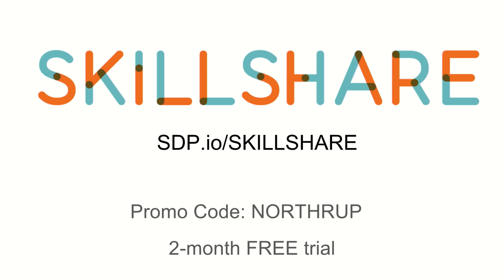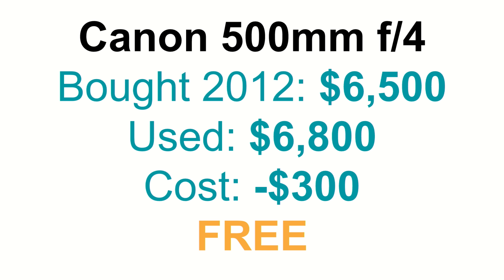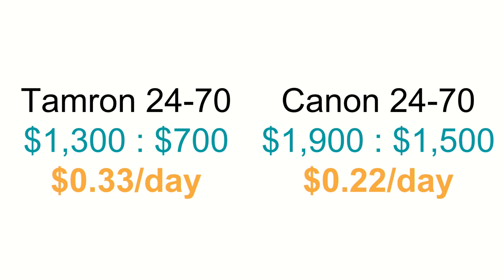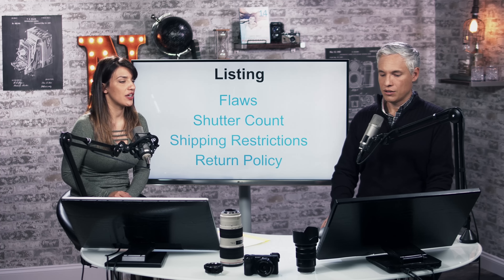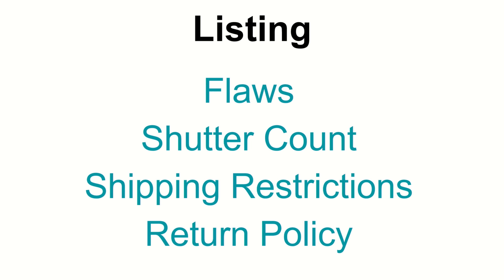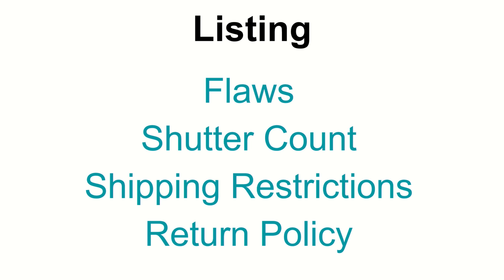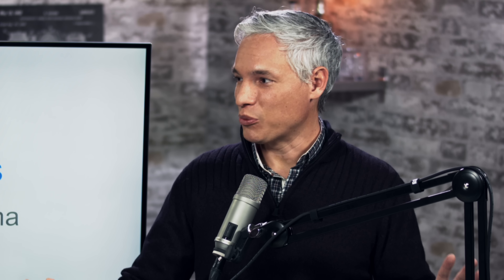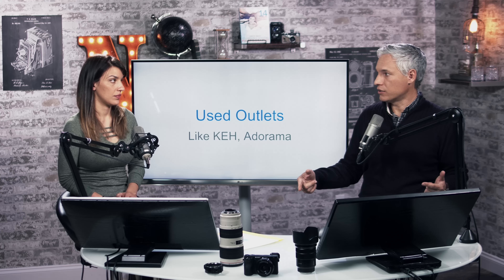Tips for Selling Used Cameras & Lenses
Better ($1,400): Panasonic GH4 & Panasonic 14-140 f/3.5-5.6
Best ($4,300): Panasonic GH5 & Metabones Speed Booster XL & Sigma 18-35 f/1.8 & Sigma 50-100 f/1.8